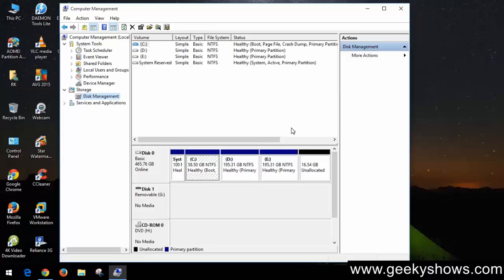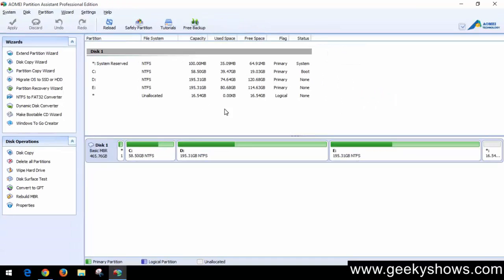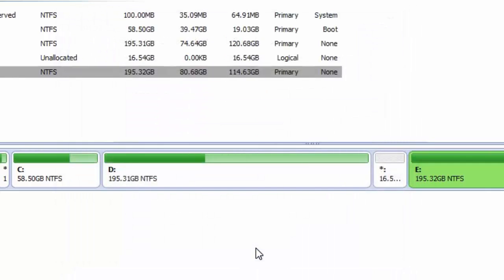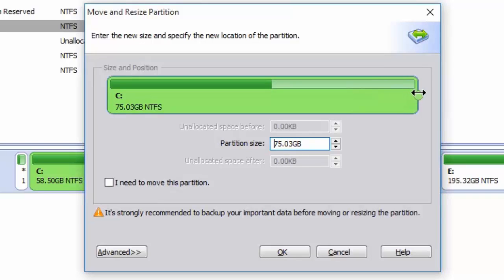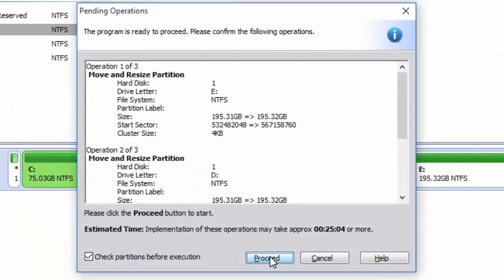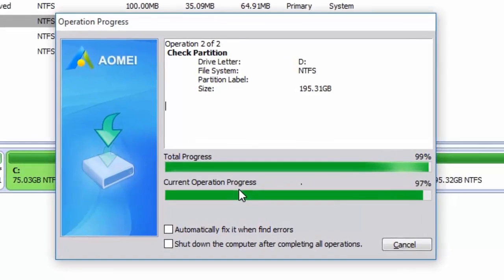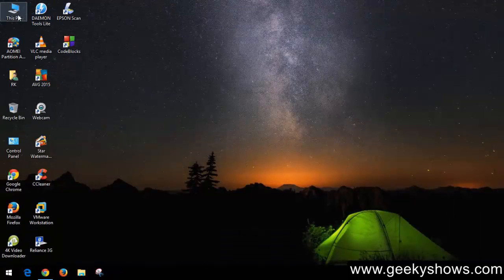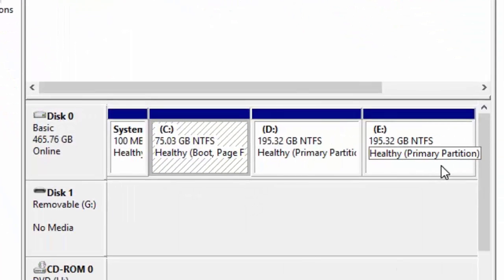How to use Unallocated Drive/Partition